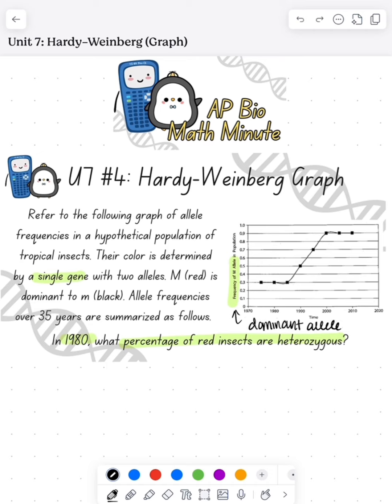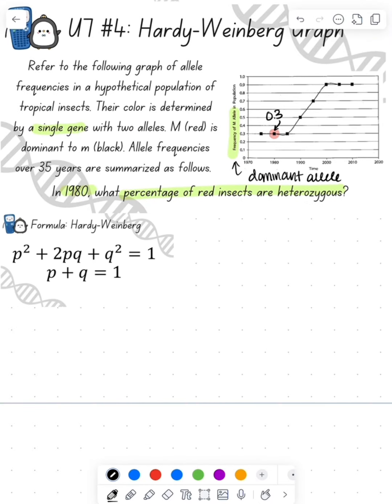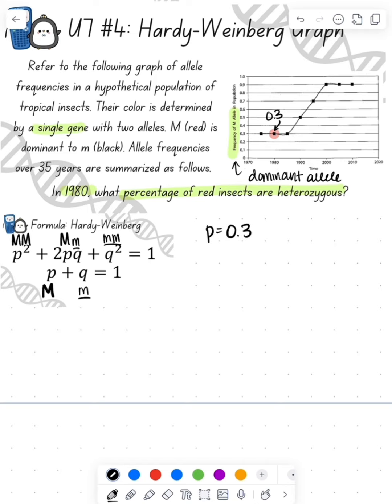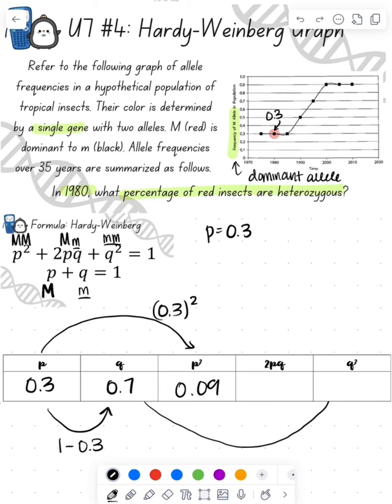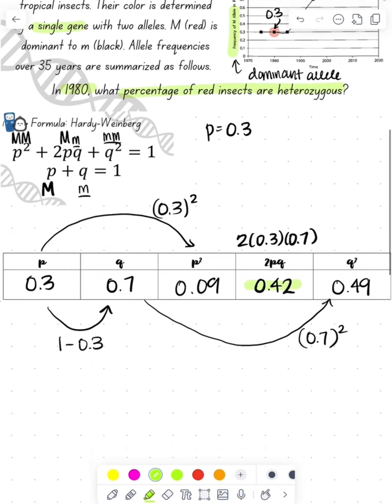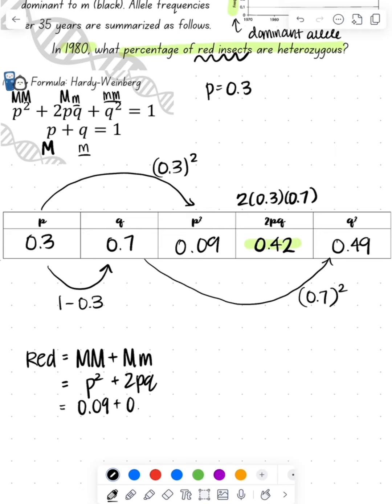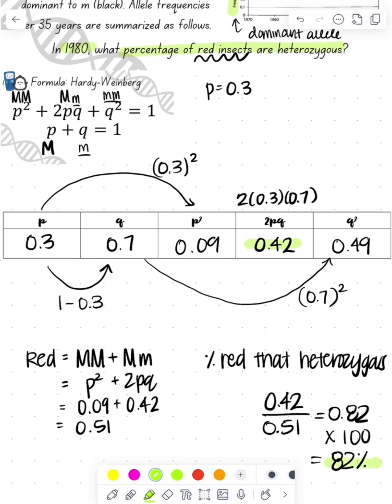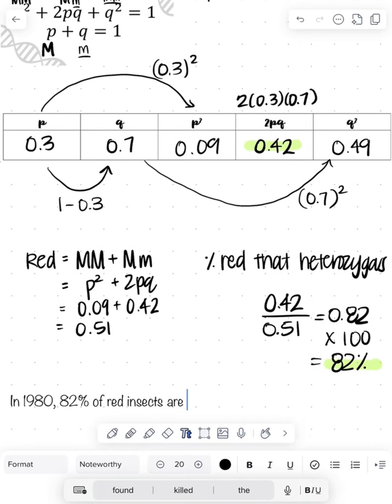MM28 AP Bio Math Minute: Hardy-Weinberg using a Graph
✨AP Bio Math Minute: Hardy-Weinberg using a Graph✨